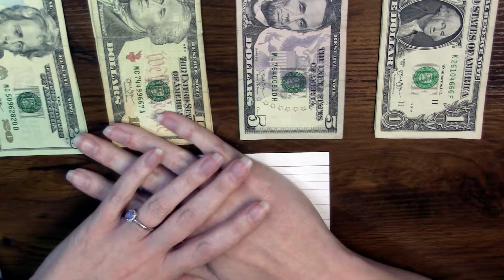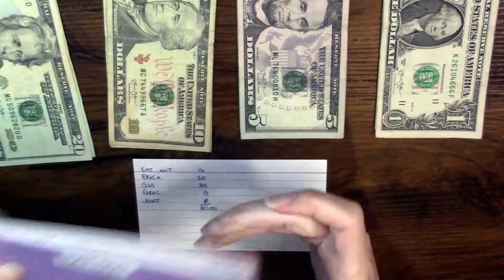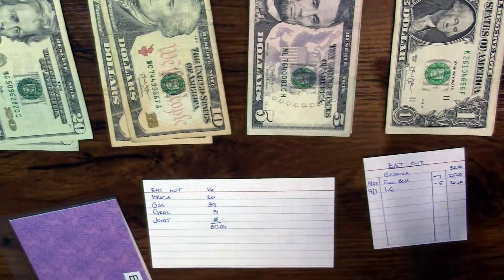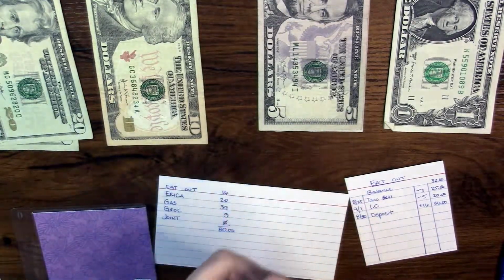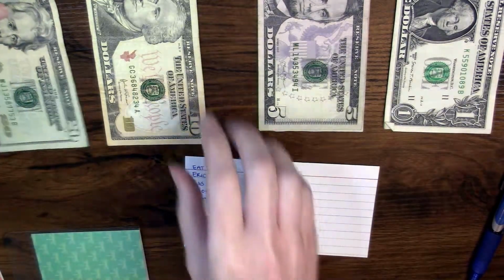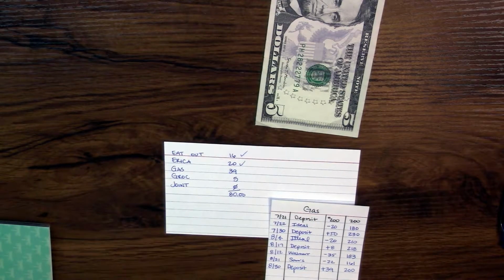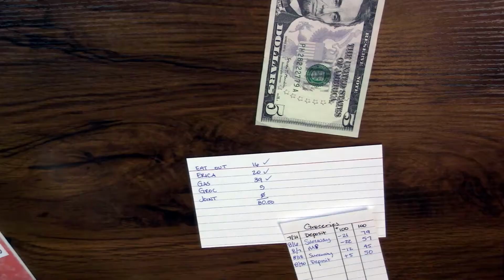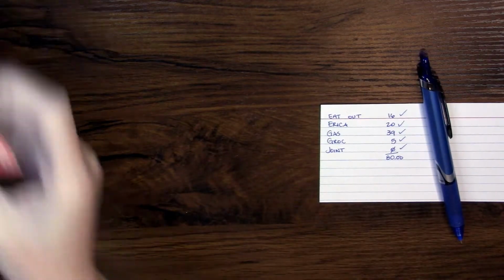Low Income Cash Envelope Stuffing 8/30/21 || Using Cash Envelopes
Catching up on cash envelopes.  I don't have a lot of money to stuff, but I think I did fairly well holding on to what I had.  Thanks for joining me!

WHO I AM:
I am a regular Kentucky girl who nerds out over office supplies, productivity habits, and budgeting.  I LOVE numbers!  I work two jobs and do this YouTube/blog thing in the fringe hours to try to share the knowledge I’ve gained through years of supporting two kids on my own.   I’m currently engaged to a wonderful man, have two grown kids, two future step-kids, a beautiful new grandbaby, two dogs, and a cat.

(Bear with me.  Still learning this one.)

SHOP THIS VIDEO:
Create an Account and Get $10 off your own Erin Condren Planner
Staedtler Triplus Fineliner
TI-83 Plus Calculator

Silhouette Portrait 3
Light Grip Cutting Mats
HP Envy 7855

EQUIPMENT USED IN THIS VIDEO:
Canon Vixia R800:
Ring Light:
Boya BY-M1 Lapel Microphone: